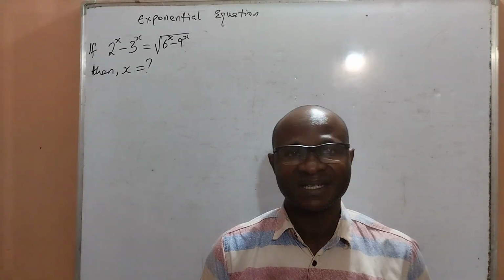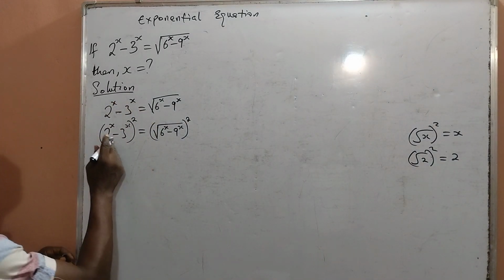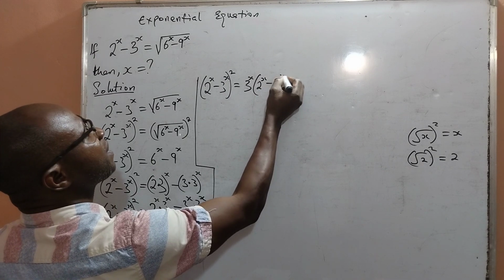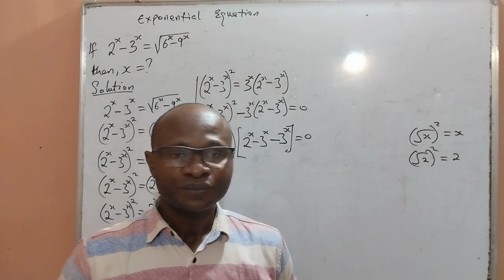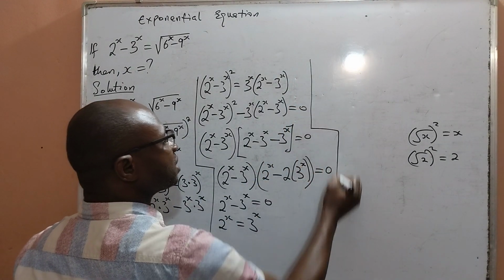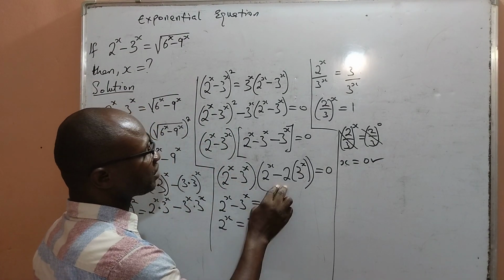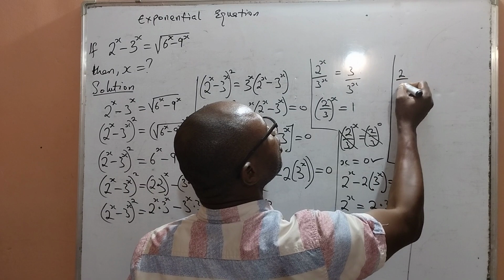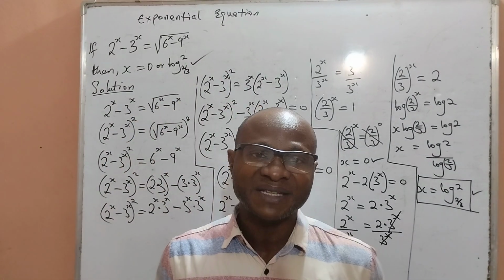A Very Interesting Exponential Equation || Don't miss this simple trick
This is a very interesting exponential equation. Kindly watch and learn the detailed step by step approach of how to solve it to the end

If 2^x - 3^x = sqr(6^x-9^x), then find x